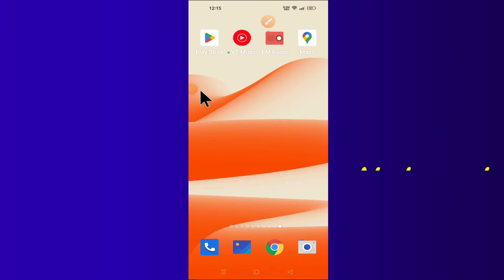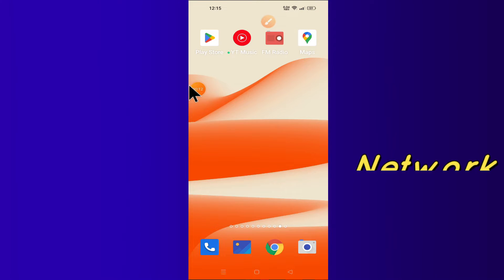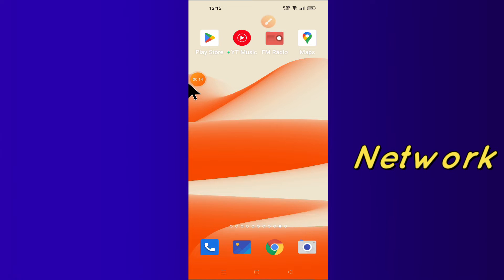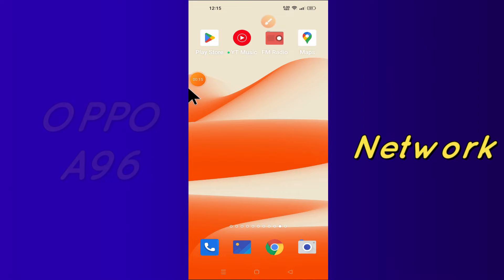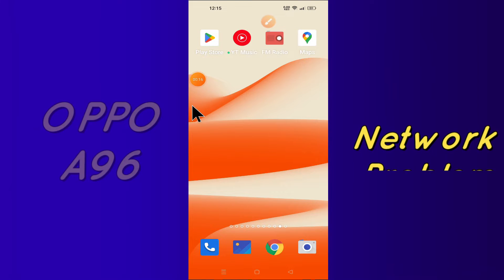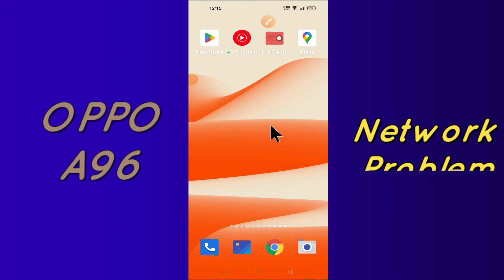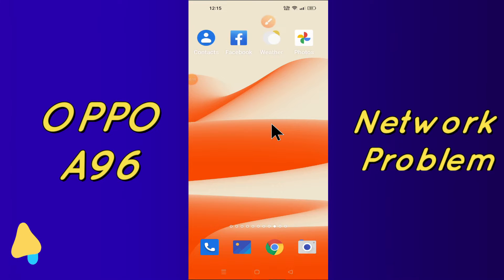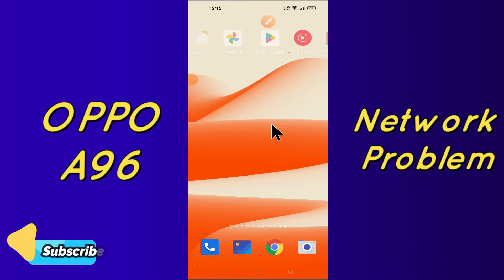How to Fix Network on Problem OPPO A96 2023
0:15 oppo a96 network problem fixed